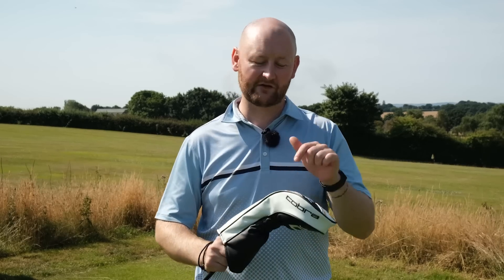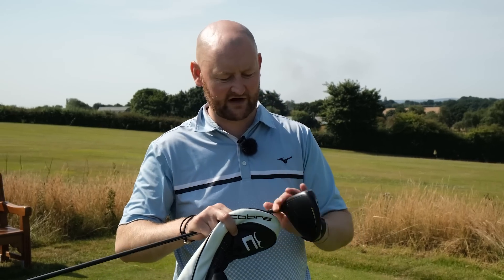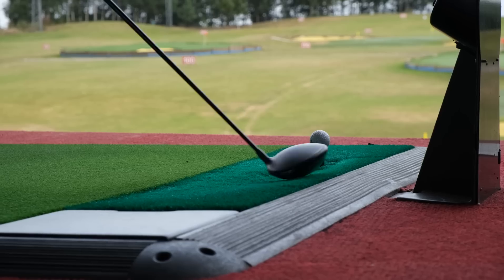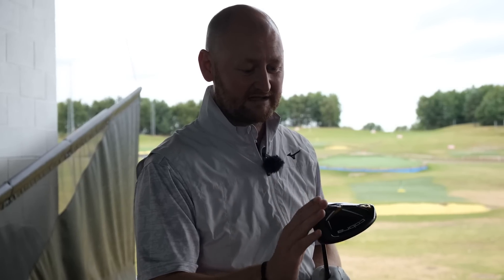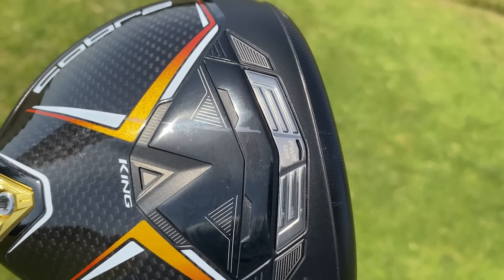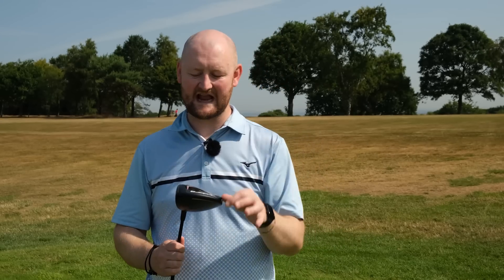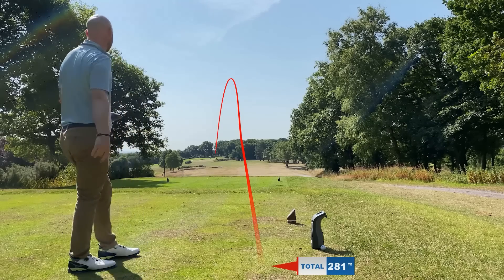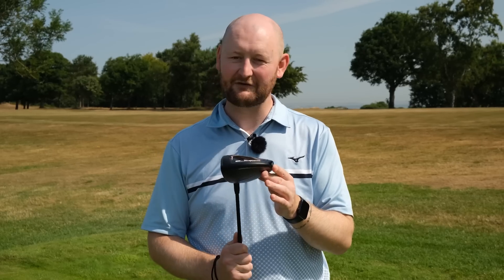I've Never Tried This Driver Brand Before...Are They Worth The HYPE?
Matt Fryer Golf tries out a Cobra driver for the first time on his channel, is all the hype surrounding these drivers worth it or are they overhyped.

Going head to head against matt's current driver and a Taylormade Stealth, how will the Cobra LTD stand up?